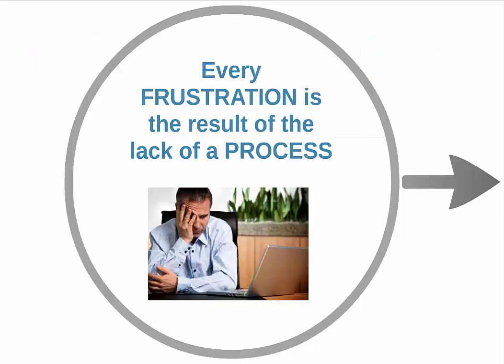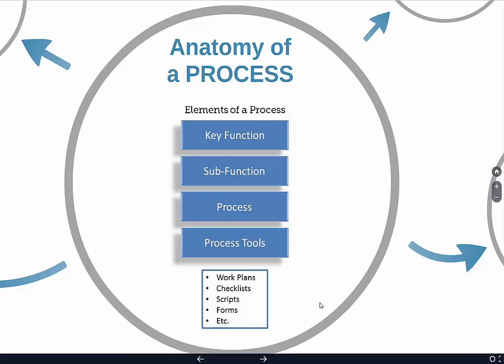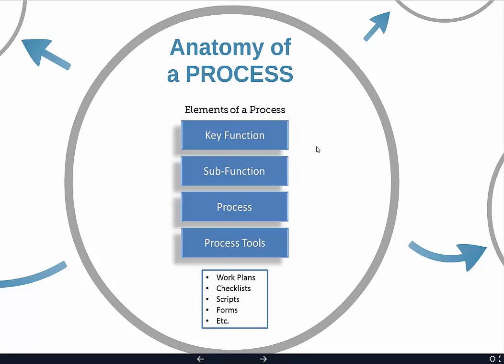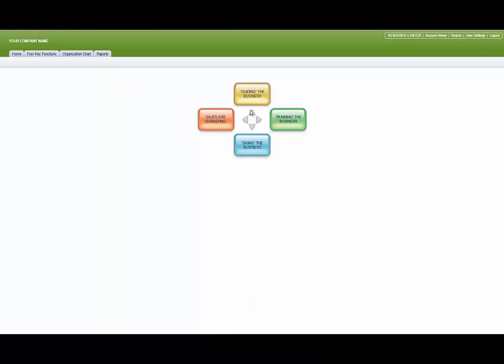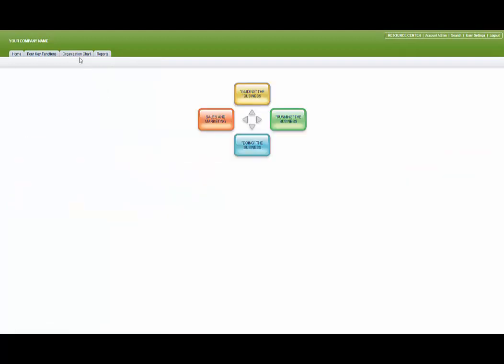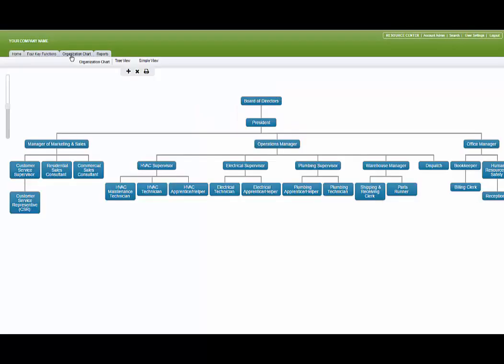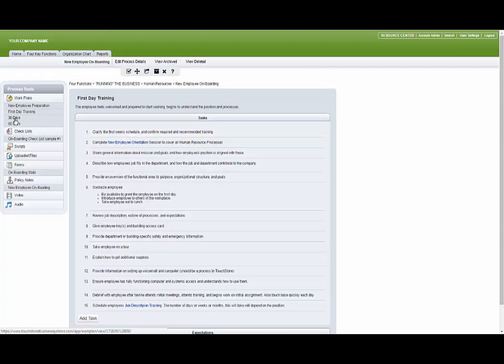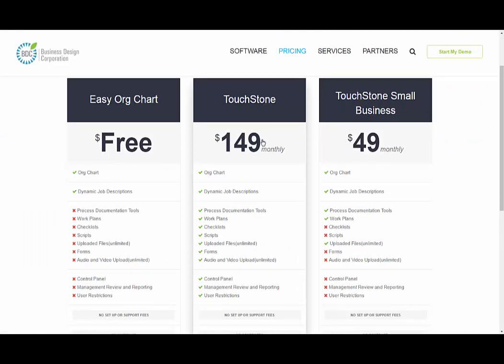TouchStone Business Process Management Tutorial/Demo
A tutorial of TouchStone Business Process Management SOP software. This product is specifically designed for process implementation. This is much different than simply a document sharing application.

Most products out there that you'll see are the claim to be processed implementation tools they're really just document sharing applications in fact most of the clients that come to us who have processes are unable to implement the processes in their business because they're using some sort of a document sharing
Application. This may be Google Docs or SharePoint or Dropbox.   It may be organizing all of your processes into a Windows File folder on your local server.  What we found is that that that doesn't work and so I want to illustrate to you why and what's the difference.

Every frustration is the result of the lack of a process and if you understand this there's a key question that you want to ask whenever there's a frustration in your business and that question is “Do we have a process for this?    If the answer is no then instead of getting frustrated with someone just collaborate with your team or schedule some time with yourself to create that process.

If the answer is yes then the issue is a management issue why aren't people following the process or do they even know the process exists or does the process even work anymore does it need to be innovated.

Business Processes are Complex

Example you have a process for a client intake system and at first you simply write down all the steps of the process do, then when you actually observe the process you realize that some people do it very well they say great things to the clients and other people do not say very great things and so you decide to write a script and then you workshop the script so that everybody really gets the
key concepts the key points the context of how to greet a client so now you have this document which is the work plan do this then do this then do this then do this and then you have another document which is a script and then you realize it might be helpful to have a checklist that that people complete so that you can see where you
All of a sudden we've got five or six or seven different parts that are all part of one process and it gets very difficult to organize all of these parts.  You have to have them organized to be able to use them.  You’ve got to be able to find them so that they can be used when they're needed.  And you have to keep them current.

That is why we created TouchStone business process management software.   It is designed to make it very easy to follow direction and organize.  We  this by really focusing on the anatomy of a process.  We took the idea of a process and we dissected it and organized in a variety of different tools.

8 Process Documentation Tools available to document a process:

1.  Work Plans: A step-by-step detailed tasks and expectations that demonstrate workflow and show how a process is accomplished.

2.  Check Lists: Document tasks, standards, actions that need to be checked off and verified for quality control

3.  Scripts: Document conversations, frequently asked questions, response modules, answers to objections anything that is expressed verbally.

4.  Uploaded Files: Upload Excel, Word,  Power Point and PDF files that are used in the process.

5.  Custom Forms: Create web forms to capture information related to a work process, create process tests and use the custom forms electronically inside of TouchStone

6.  Policy Notes: Document important policies and rules related to the process and the company overall.

7.  Audio Upload: Upload audio files for training on how the process is supposed to sound.

8.  Video Upload: Upload videos that demonstrate how the process visually runs.